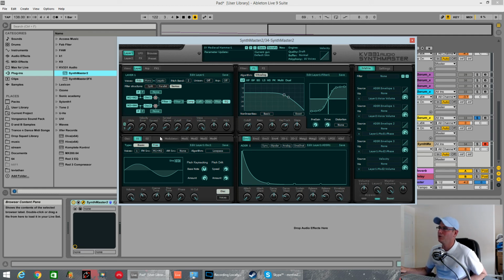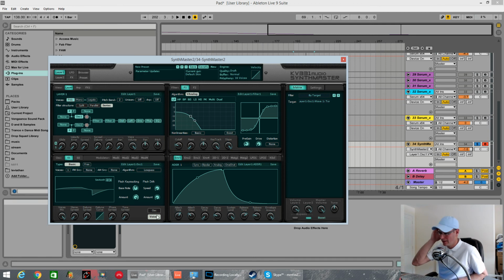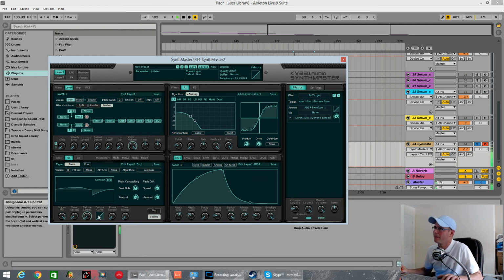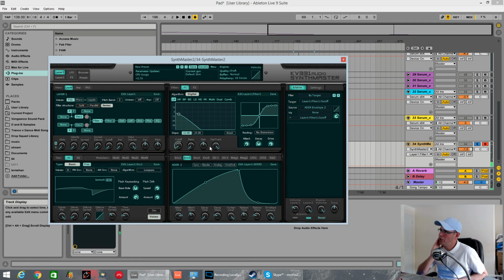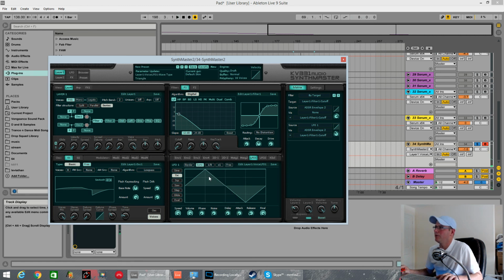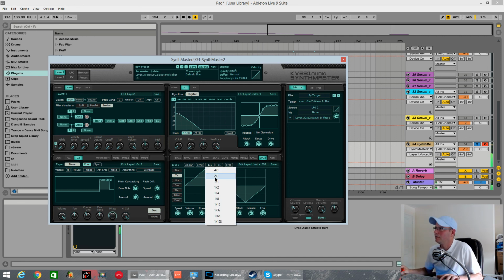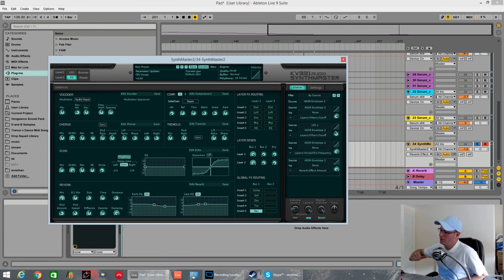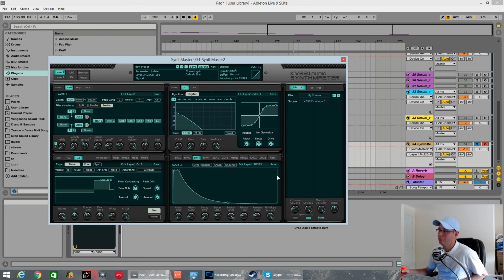Synthmaster - New feature - Drag & Drop Modulation